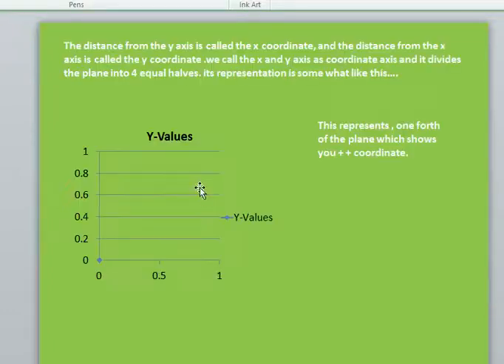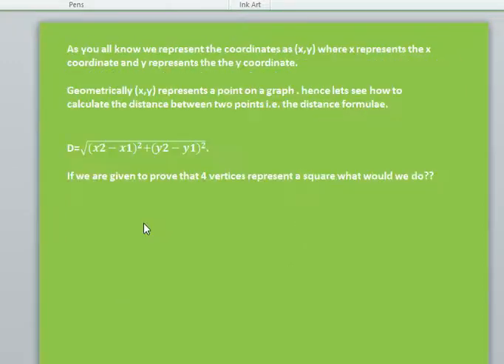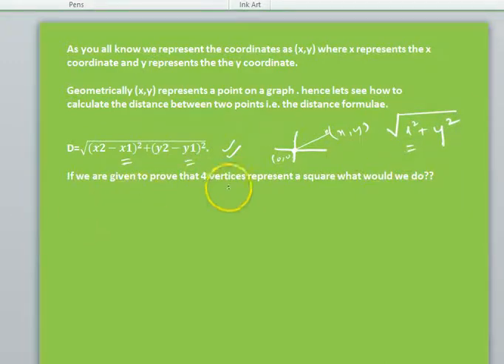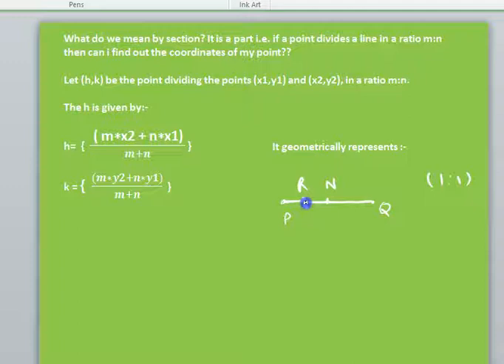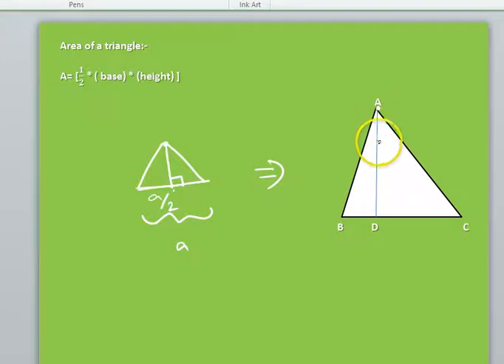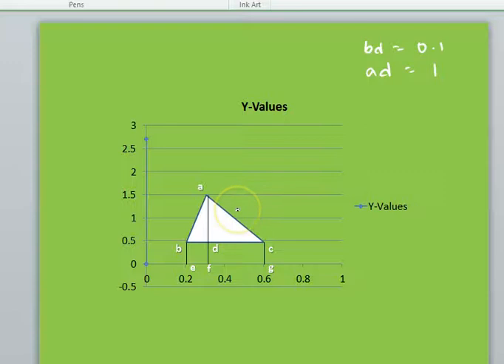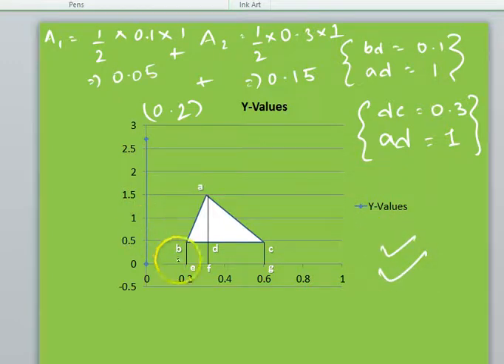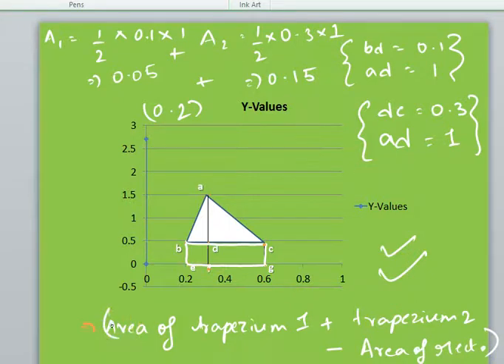Class 10th Coordinate geometry